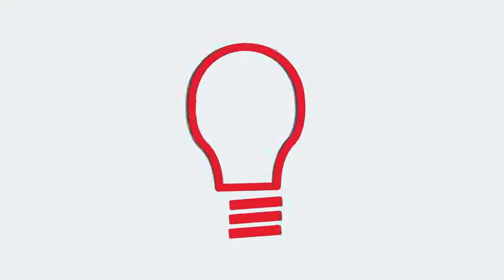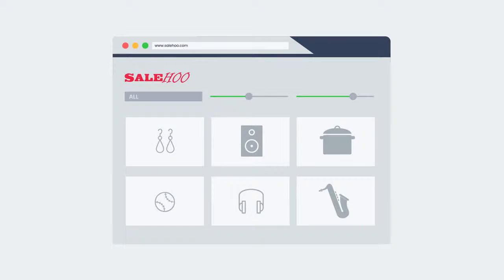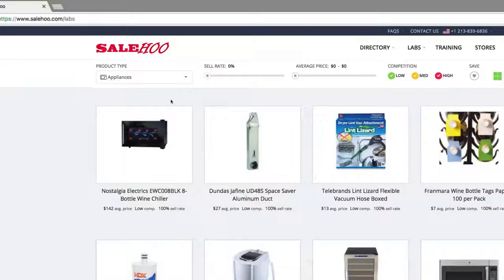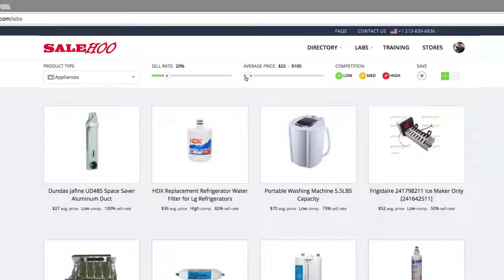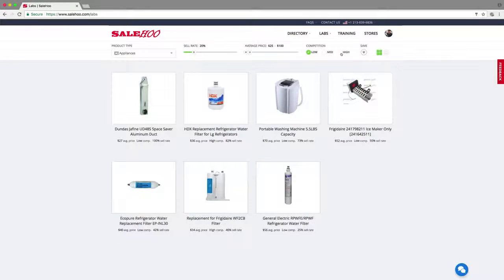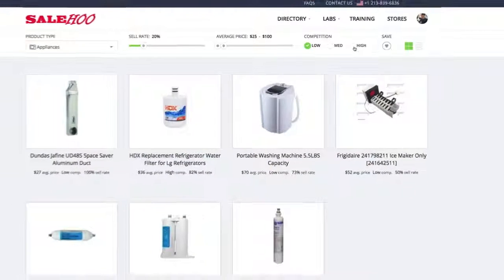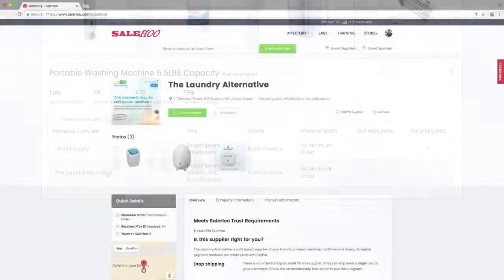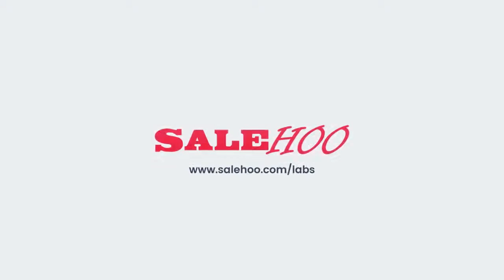How to use SaleHoo Labs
Amazing Niche Markets for eBay

Finding a niche market is one of the key ingredients to really making it in online selling. Did you know that beginner sellers are much more successful when they appeal to a very small market, rather than trying to appeal to everyone?

My personal secret for finding ideas on what to sell, or finding out what item will compete on eBay, is the SaleHoo Reaearch and Analaysis Lab: